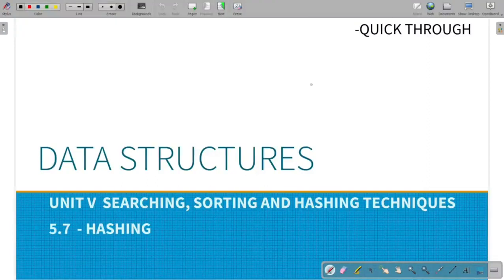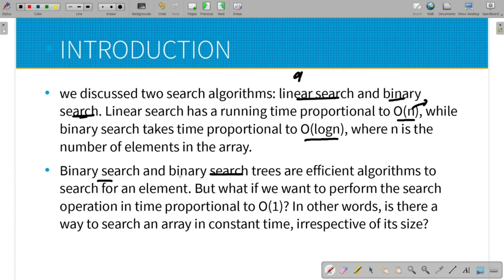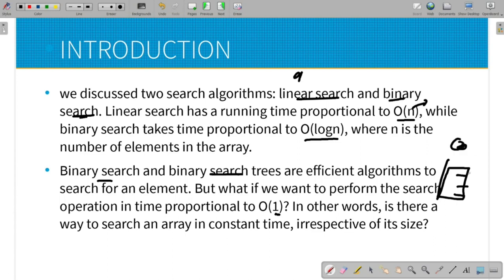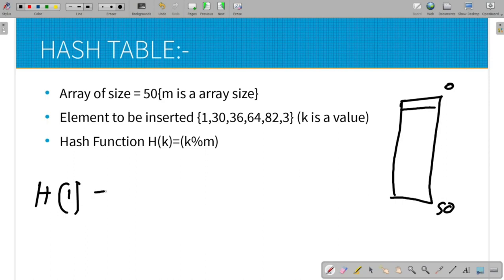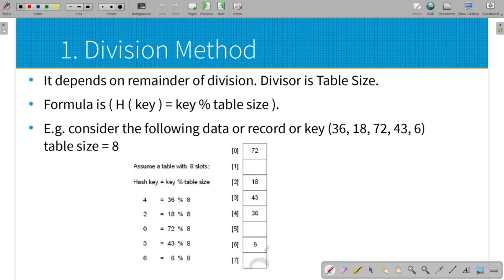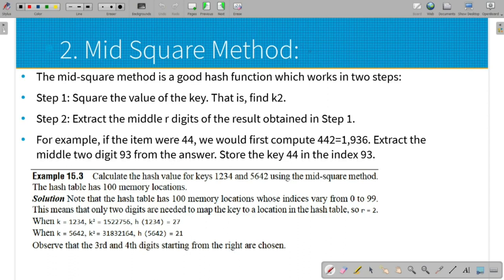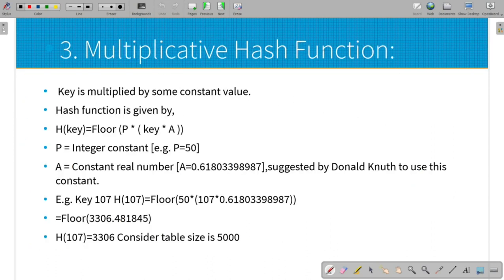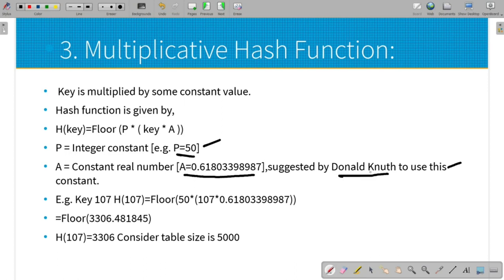HASHING And Types Of Hash Function in tamil | EP=29 | Data Structure Unit 5 cse 3 sem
UNIT V  SEARCHING, SORTING AND HASHING TECHNIQUES
5.7  - HASHING
HASHING in tamil | EP=29 | Data Structure Unit 5 cse 3 sem

INTRODUCTION●we discussed two search algorithms: linear search and binary search. Linear search has a running time proportional to O(n), while binary search takes time proportional to O(logn), where n is the number of elements in the array. ●Binary search and binary search trees are efficient algorithms to search for an element. But what if we want to perform the search operation in time proportional to O(1)? In other words, is there a way to search an array in constant time, irrespective of its size?

Hash table●Hash table is a data structure in which keys are mapped to array positions by a hash function.●HASH FUNCTIONS :- A hash function is a mathematical formula which, when applied to a key, produces an integer which can be used as an index for the key in the hash table. The main aim of a hash function is that elements should be relatively, randomly, and uniformly distributed.

HASH TABLE:-●Array of size = 50{m is a array size}●Element to be inserted {1,30,36,64,82,3} (k is a value)●Hash Function H(k)=(k%m)

Types of Hash Functions●1.           Division Method ●2.           Mid Square   Method ●3.           Multiplicative Hash Function ●4.          Digit Folding

1. Division Method●It depends on remainder of division. Divisor is Table Size. ●Formula is ( H ( key ) = key % table size ).●E.g. consider the following data or record or key (36, 18, 72, 43, 6) table size = 8

●2. Mid Square Method:●The mid-square method is a good hash function which works in two steps:●Step 1: Square the value of the key. That is, find k2.●Step 2: Extract the middle r digits of the result obtained in Step 1.●For example, if the item were 44, we would first compute 442=1,936. Extract the middle two digit 93 from the answer. Store the key 44 in the index 93.

3. Multiplicative Hash Function:●Key is multiplied by some constant value. ●Hash function is given by, ●H(key)=Floor (P * ( key * A )) ●P = Integer constant [e.g. P=50] ●A = Constant real number [A=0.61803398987],suggested by Donald Knuth to use this constant.●E.g. Key 107 H(107)=Floor(50*(107*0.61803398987)) ●=Floor(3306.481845) ●H(107)=3306 Consider table size is 5000

4. Folding Method●The folding method works in the following two steps:●Step 1: Divide the key value into a number of parts. That is, divide k into parts k1, k2, ..., kn, where each part has the same number of digits except the last part which may have lesser digits than the other parts.●Step 2:Add the individual parts. That is, obtain the sum of k1+k2+...+kn. The hash value is produced by ignoring the last carry.